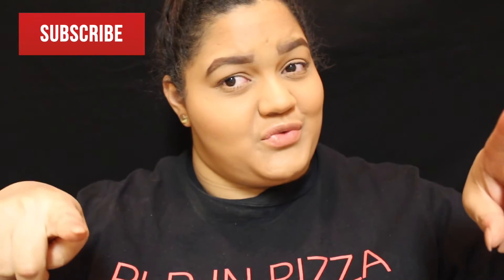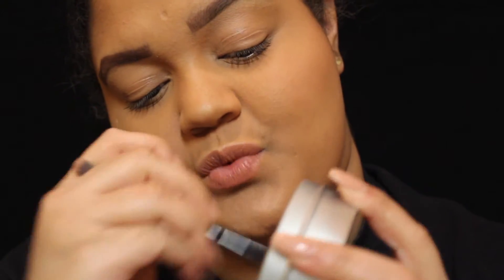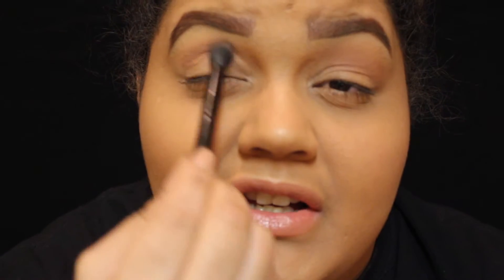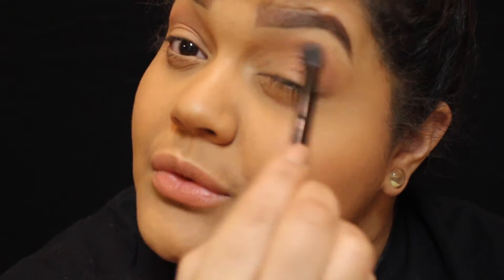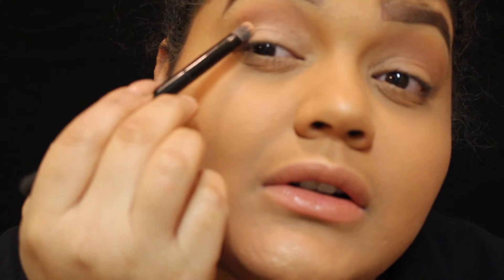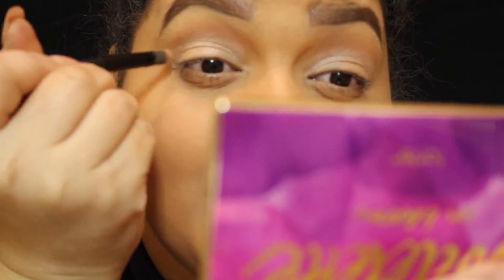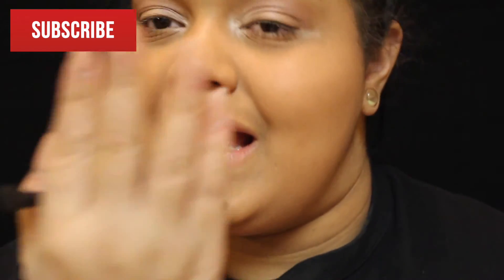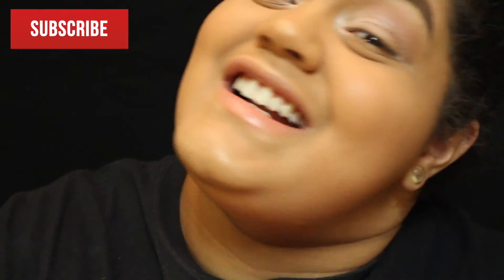☪ Soft Pink Look | Royal Jewels ☪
Soft Pink LOOK

don’t judge my pale skin & my zombie demons lol

Like this video & leave a comment + your Instagram,Twitter or Tumblr & I'll follow you back

( I follow by the actually app, not putting it under my comments..etc)

⇢ MUSIC
Don’t You - Ella Mai

A S K . F M

⇢ FAQ
‣ Age: i’m 22 years old
‣ Height: im 5’2
‣ Ethnicity: I’m hispanic
‣ Country: New York
‣ Cameras: Check down below

⇢ EQUIPMENT
- Videos: Canon EOS REBEL T5I 18-55MM LENS
- Vlogs: Canon EOS REBEL T5I 18-55MM LENS

Thanks you guys so much for watching! don't forget to like this video (IDK MAYBE YA KNOW) and if you're feeling generous maybe add to your favorites or share this video (no pressure I promise)